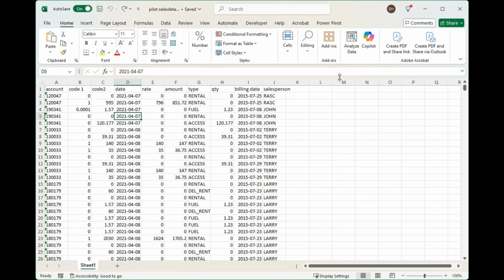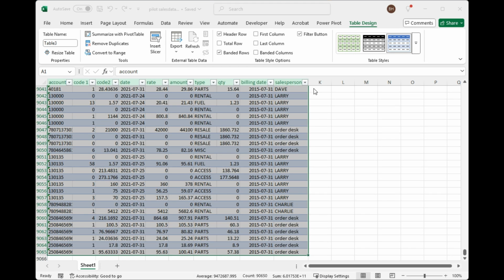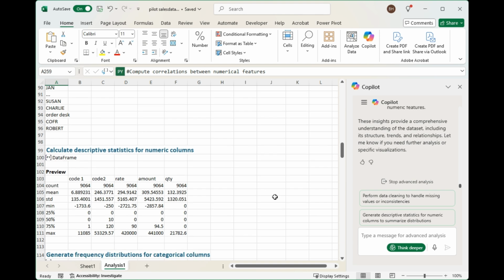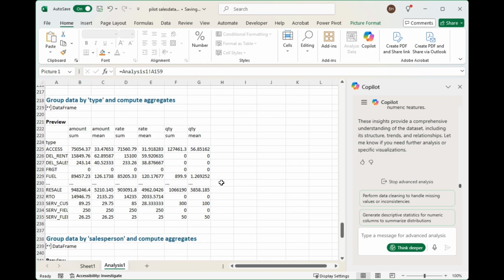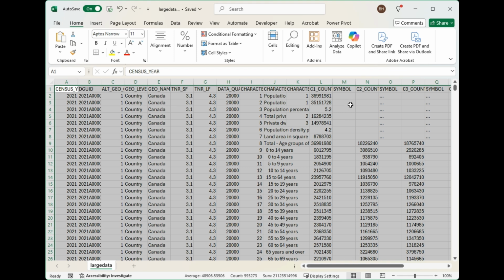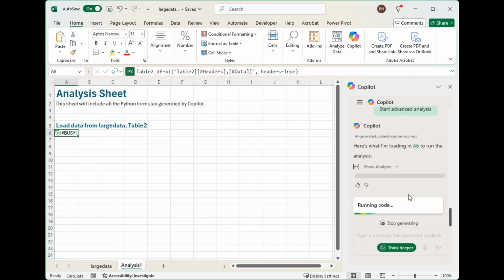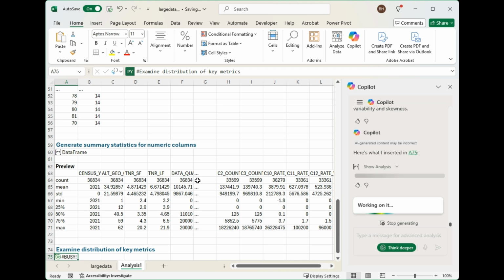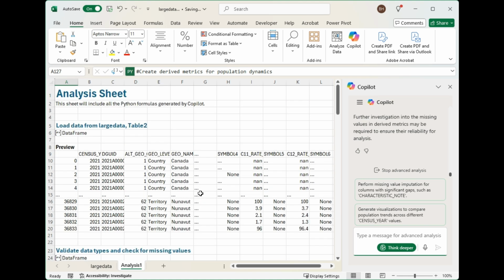How to use the Copilot with large data sets in Excel.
How to use the the Copilot with large data sets in Excel. Taking a look what results the copilot will give on different sizes of data in Excel. Free templates and templates with code are available for purchase for $50 USD